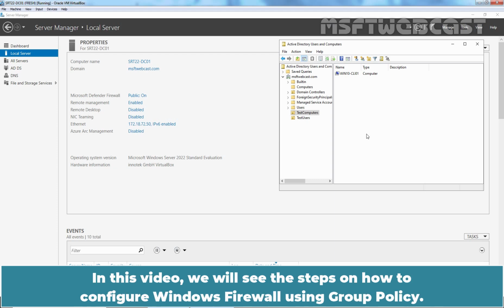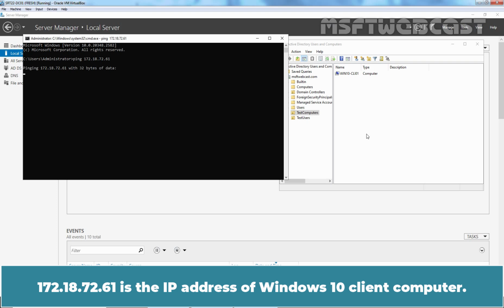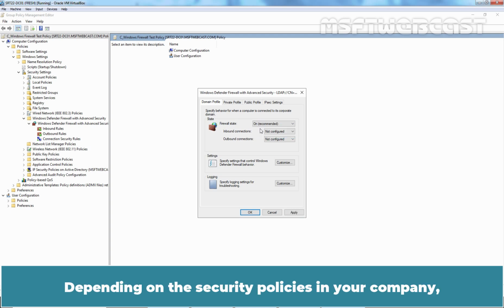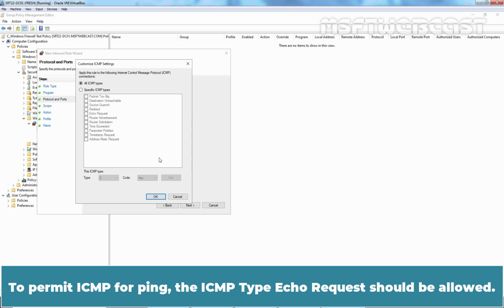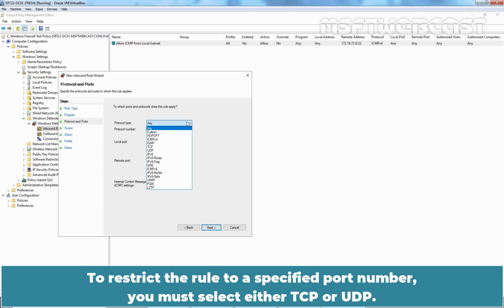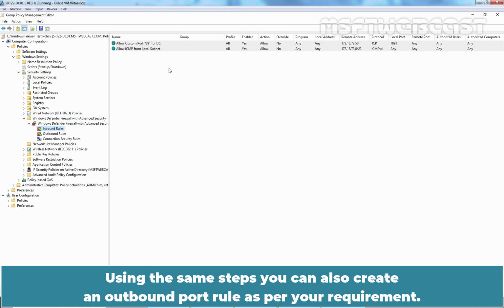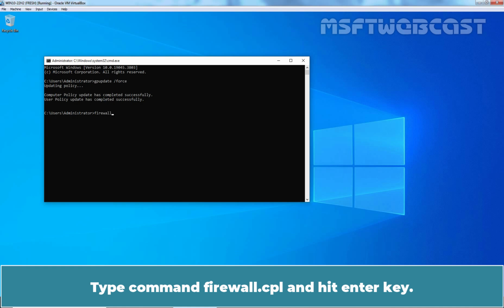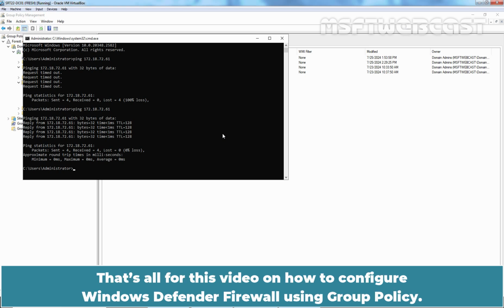133. How to Configure Windows Firewall using Group Policy | Windows Server 2022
Windows Server 2022 Video Tutorials for Beginners:
This is a step by step guide on How to Configure Windows Defender Firewall using Group Policy on Windows Server 2022 Domain Controller.